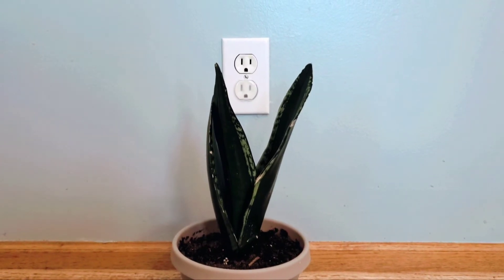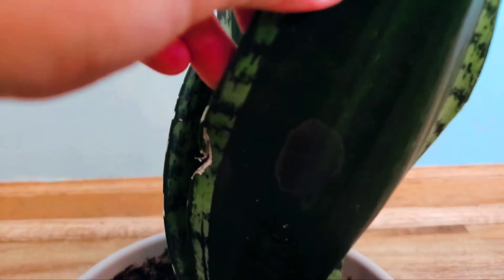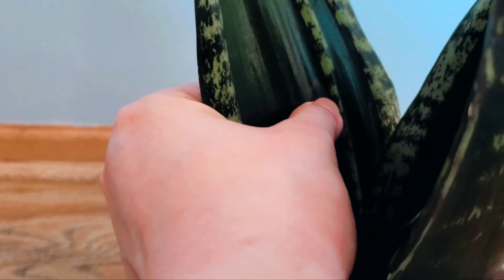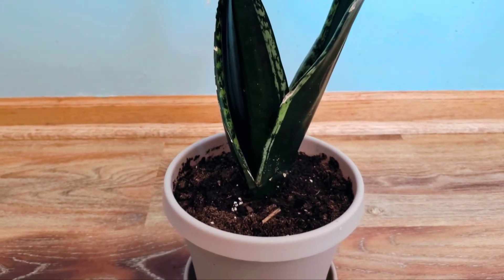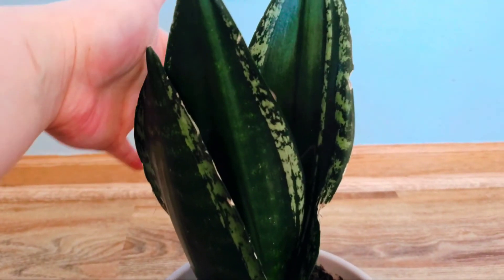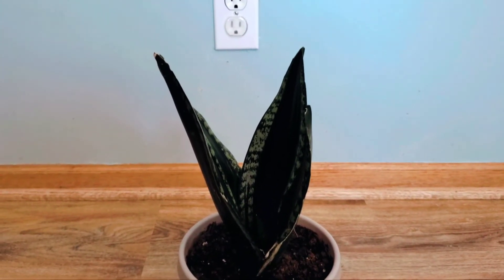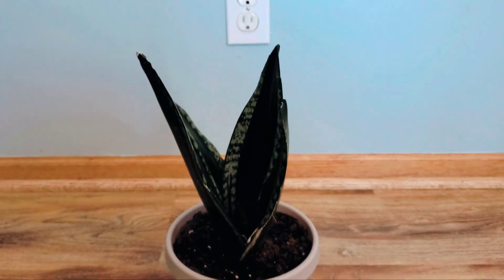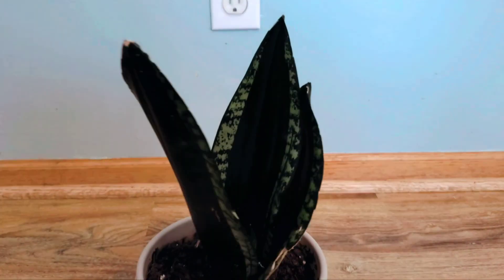Sansevieria Whitney 02 Part 001 | Plant Vlog 235